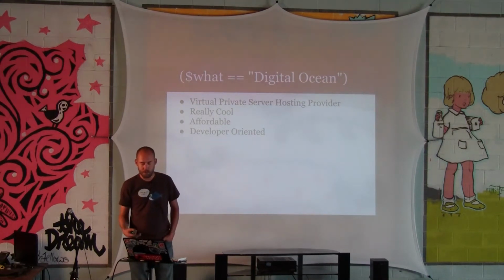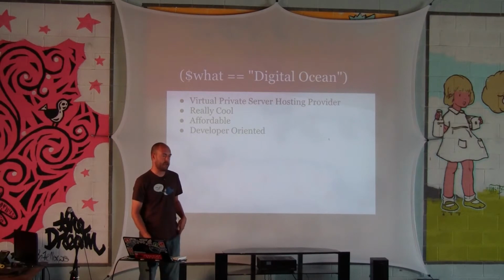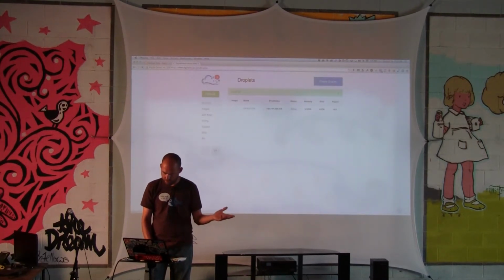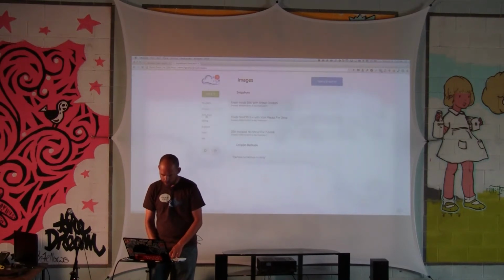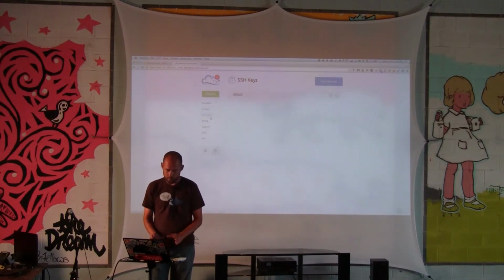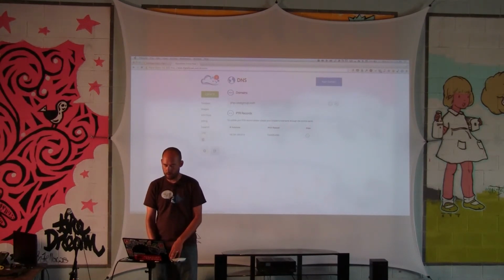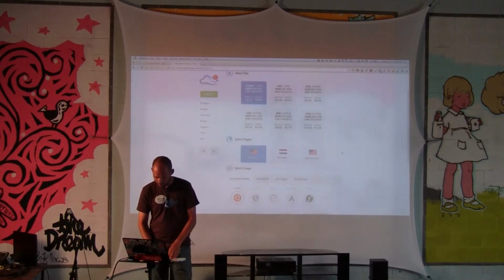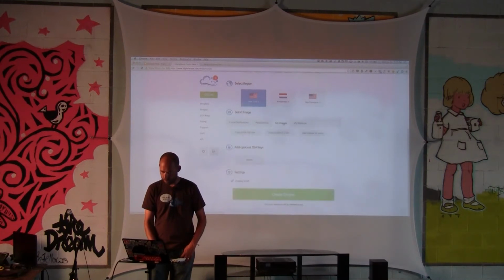Digital Ocean - Developer Tools - Front Range PHP User Group 7/24/2013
My presentation on Digital Ocean for the Front Range PHP User Group in Denver, CO on July 24th 2013.

My first in what will hopefully be a series that highlights different development tools out in the wild. I apologize in advance for the weak internet that made Digital Ocean look slow. As soon as my presentation was done of course everything ran smooth. I would also like to point out it was ABSOLUTELY my fault the SSH key was not working. Since I do not present very often I tried to rush and forgot to specify the user while attempting to log in to my droplet.

I would love to hear any suggestions for future presentations.

Sam's book on Amazon